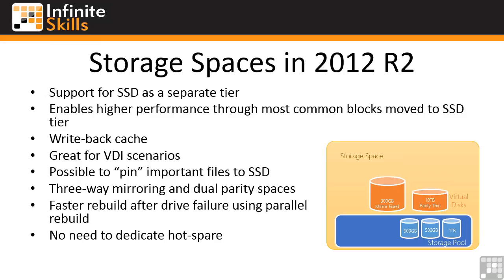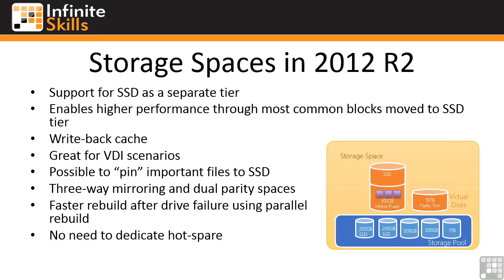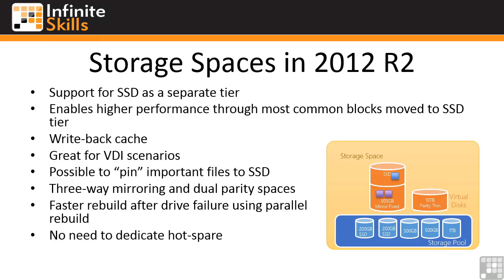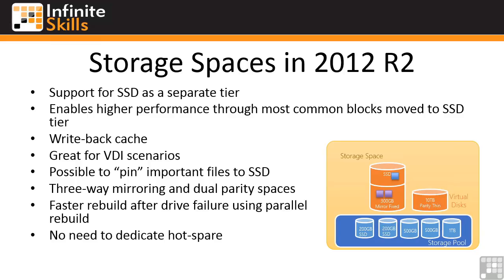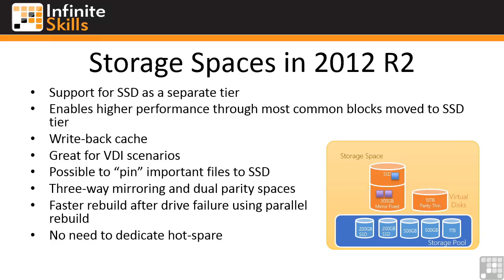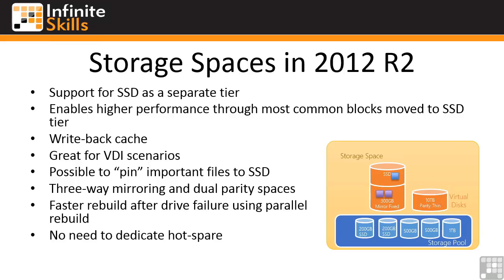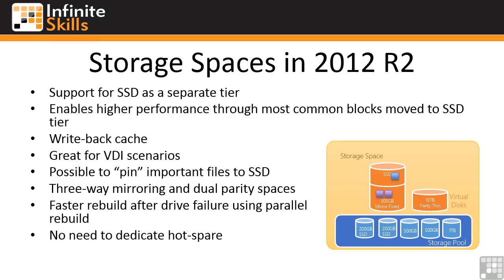61 0812 Understanding Storage Space Tiering and Write Back Cache In 2012 R2